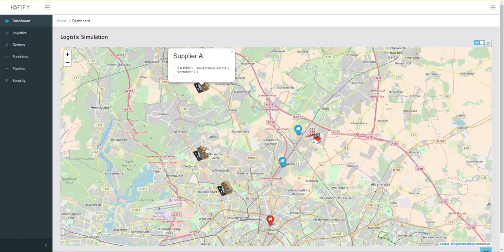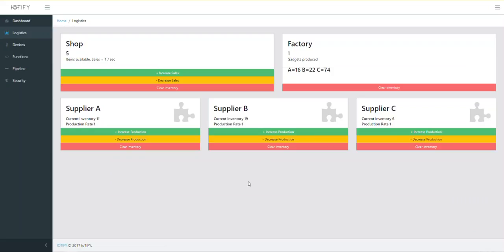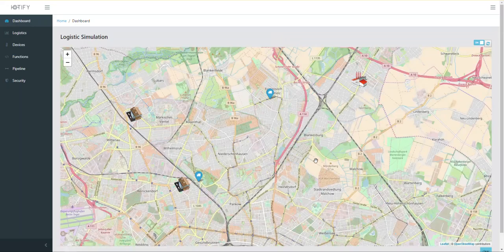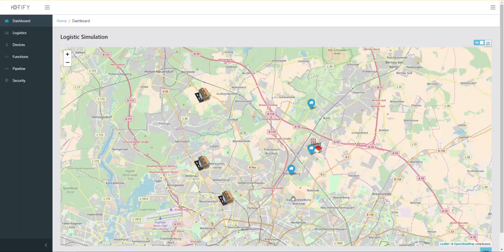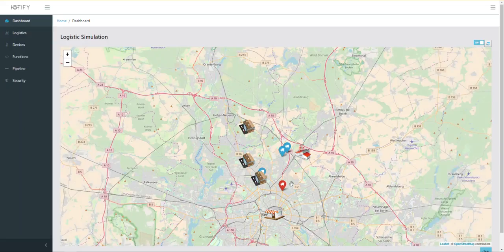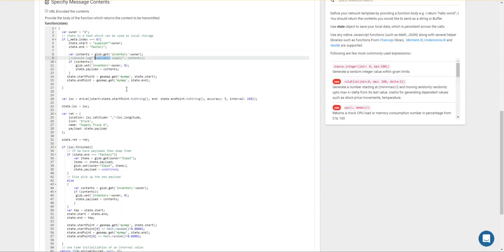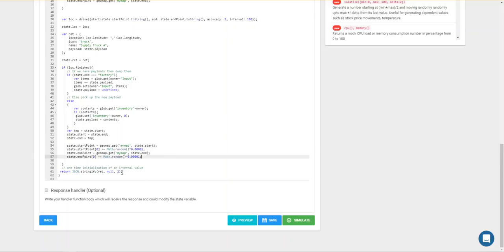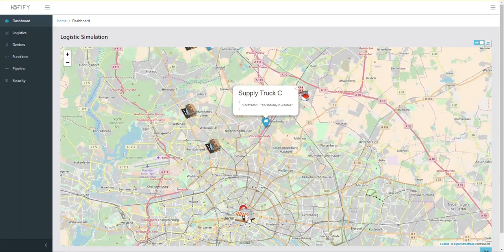Smart Logistic simulation using iotify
A demo of logistic chain simulated using IOTIFY network simulator.